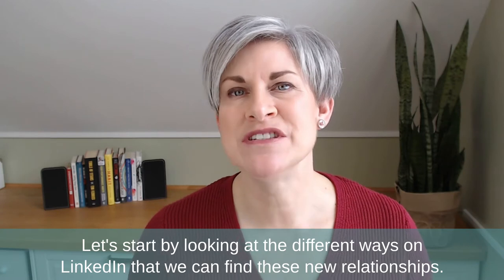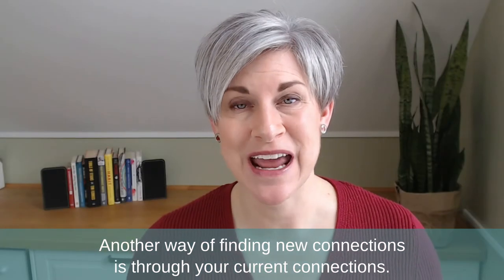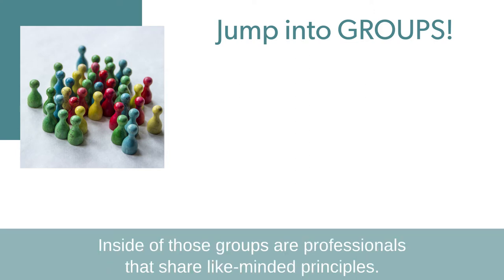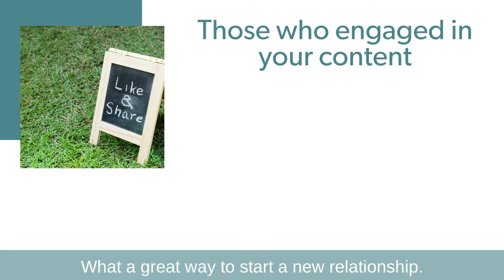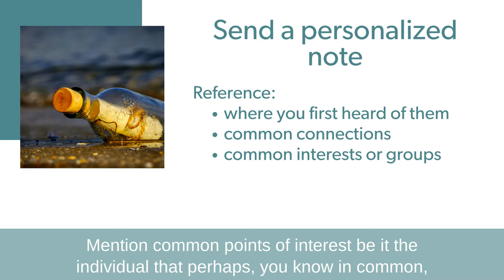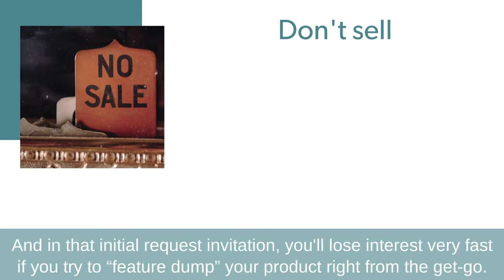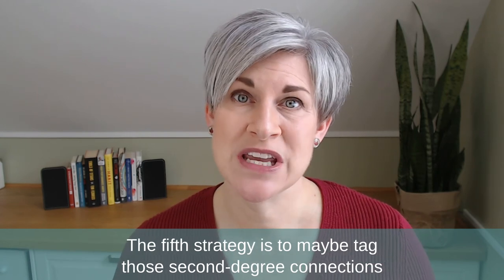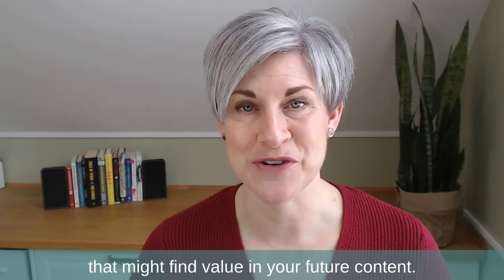How To Grow Your LinkedIn Network In Hospitality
They say “your network is your net worth”, and this also applies to the network you build on LinkedIn.  As the industry continues to evolve and change in the ways sales are conducted, your LinkedIn network in hospitality can play a huge role in your business.

There are a number of ways that you can grow your network on LinkedIn, we’re going to look at them through the lens of being intentional about our connections, growing both the size and the quality of our networks.

🌟FREE MASTERCLASS🌟 - 3 Ways to Level Up Your LinkedIn Game… FAST!

📚 LINKS TO RELATED BLOG POSTS
Why You Should Update Your LinkedIn Profile In the New Year

and sign up for my weekly newsletter.  You’ll receive links to the latest videos and blog posts, and advice to how to develop and grow your personal brand.